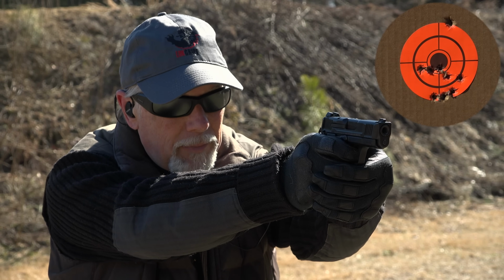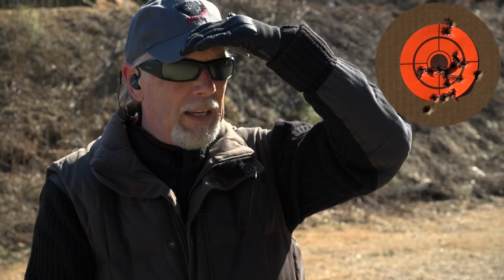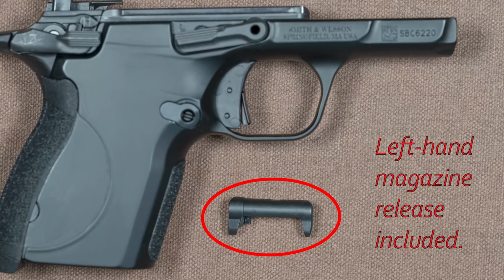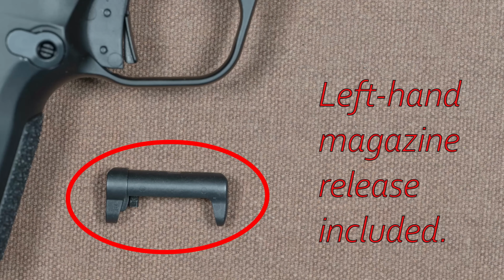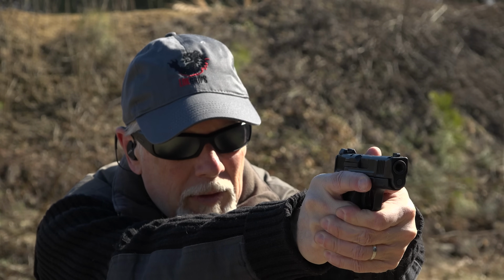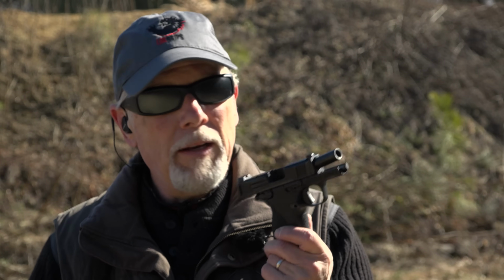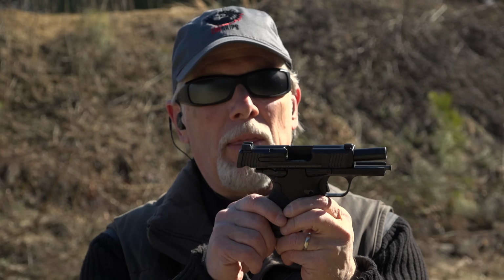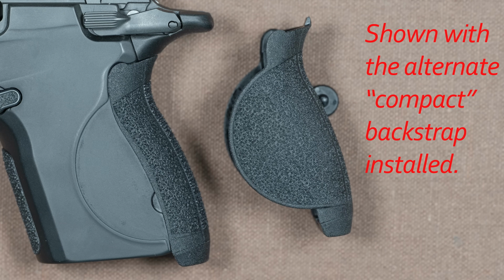S&W CSX Review